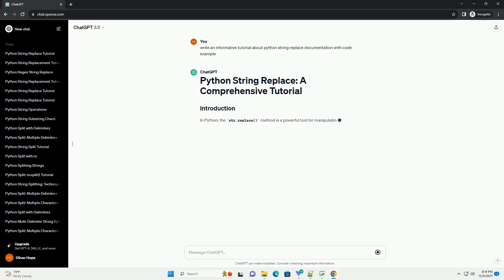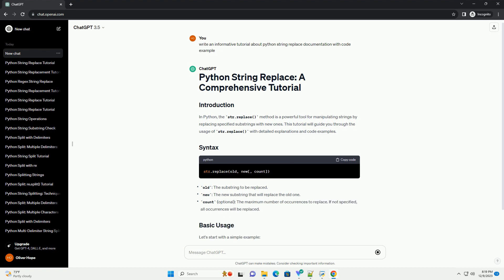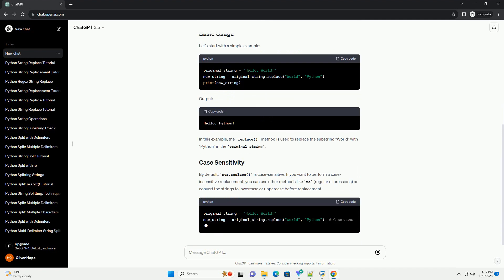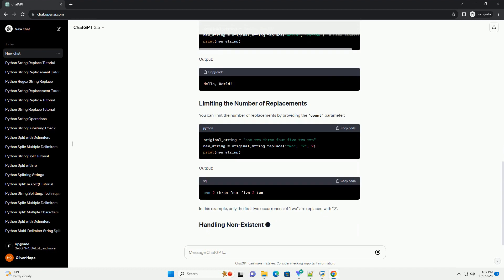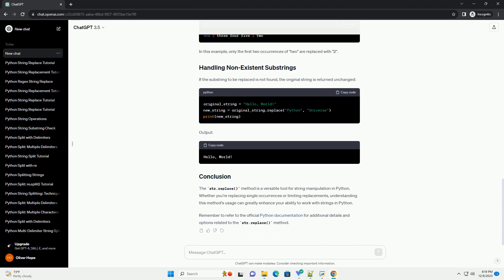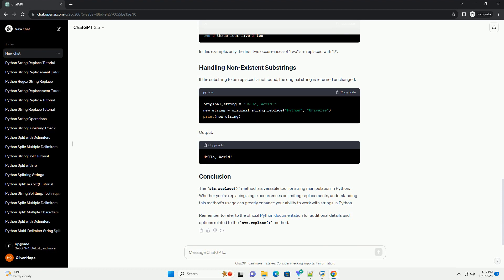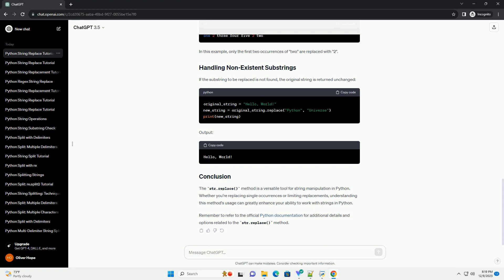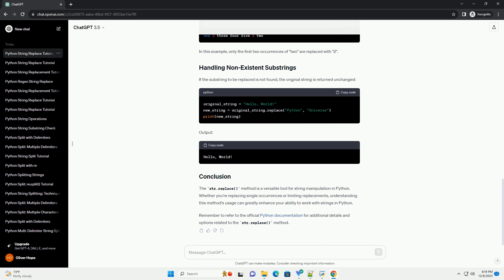python string replace documentation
In Python, the str.replace() method is a powerful tool for manipulating strings by replacing specified substrings with new ones. This tutorial will guide you through the usage of str.replace() with detailed explanations and code examples.
Let's start with a simple example:
Output:
In this example, the replace() method is used to replace the substring "World" with "Python" in the original_string.
By default, str.replace() is case-sensitive. If you want to perform a case-insensitive replacement, you can use other methods like re (regular expressions) or convert the strings to lowercase or uppercase before replacement.
Output:
You can limit the number of replacements by providing the count parameter:
Output:
In this example, only the first two occurrences of "two" are replaced with "2".
If the substring to be replaced is not found, the original string is returned unchanged:
Output:
The str.replace() method is a versatile tool for string manipulation in Python. Whether you're replacing single occurrences or limiting replacements, understanding this method's usage can greatly enhance your ability to work with strings in Python.
Remember to refer to the official Python documentation for additional details and options related to the str.replace() method.
ChatGPT